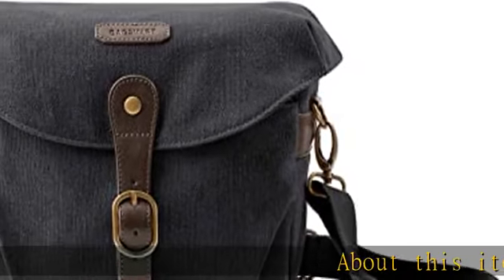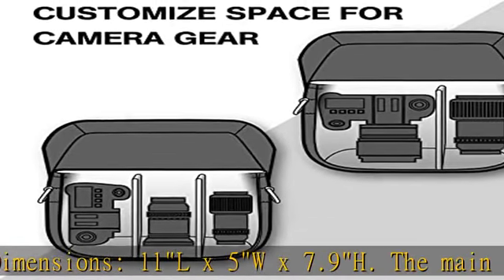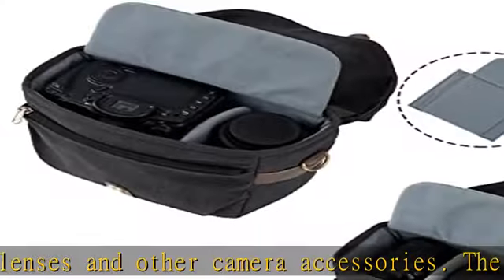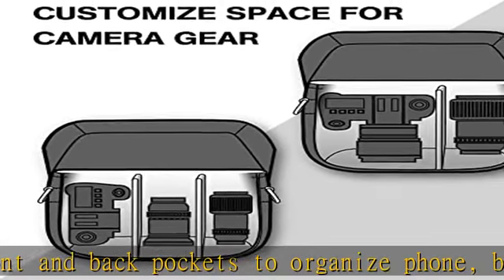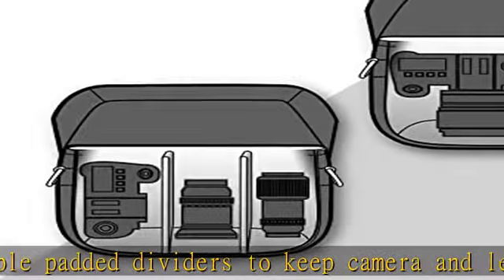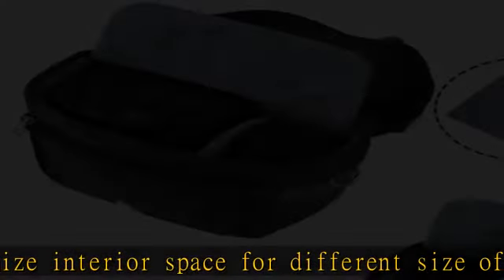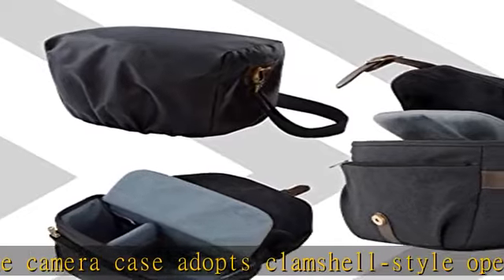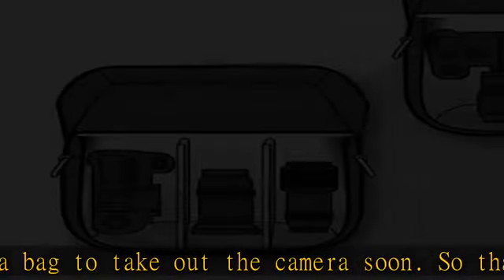BAGSMART Camera Bag, SLR DSLR Canvas Camera Case, Vintage Padded Camera Shoulder Bag with Rain Cove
BAGSMART Camera Bag, SLR DSLR Canvas Camera Case, Vintage Padded Camera Shoulder Bag with Rain Cover for Women, Men, Black